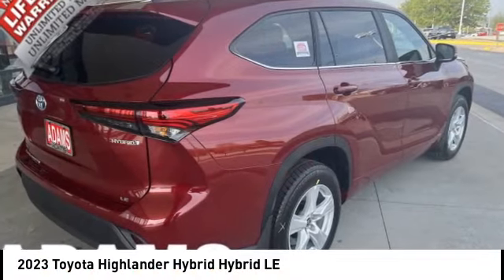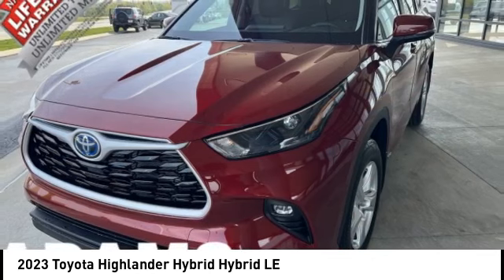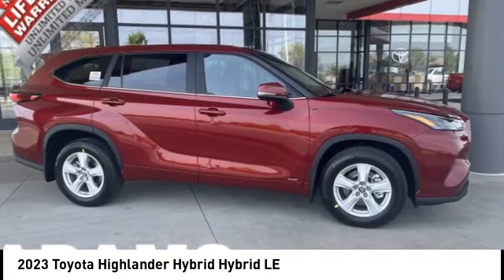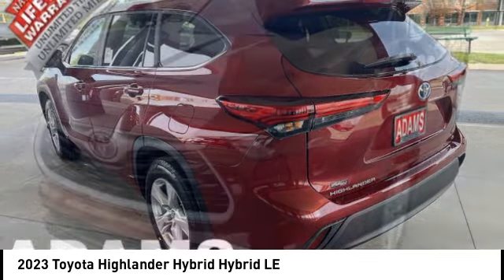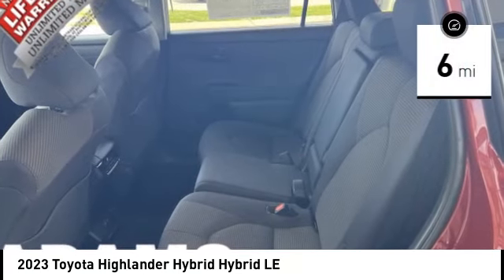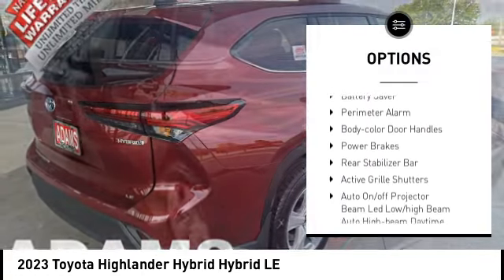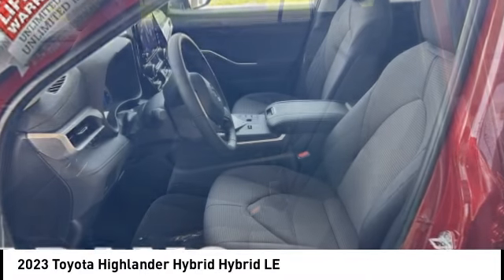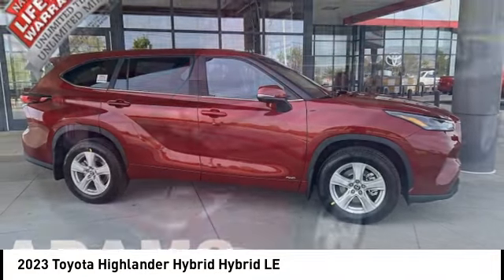2023 Toyota Highlander Hybrid Lee's Summit MO T23438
2023 Toyota Highlander Hybrid Hybrid LE

Adams Toyota
501 NE Colbern Road

Don't miss this 2023 Toyota Highlander Hybrid. It's equipped with great features. You'll want to take this sport utility home. Make a great choice today.